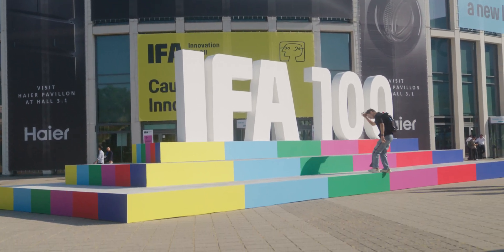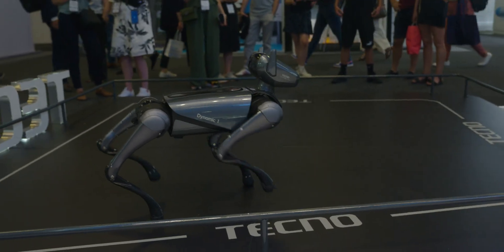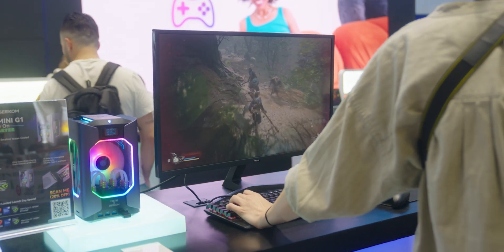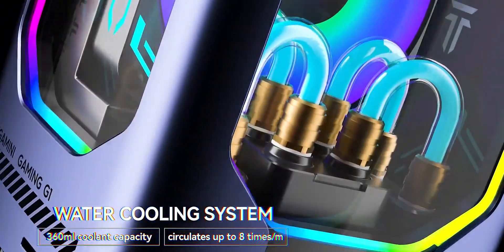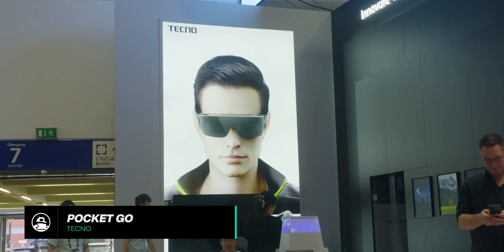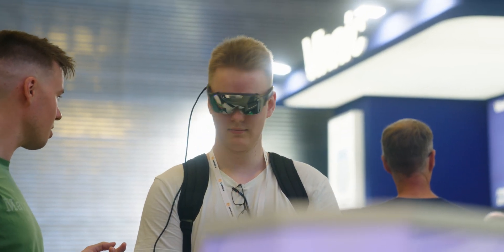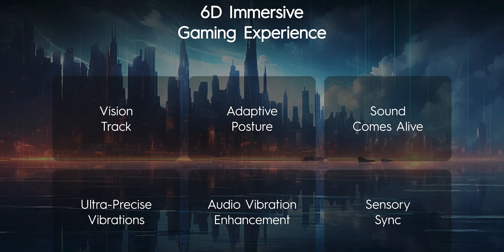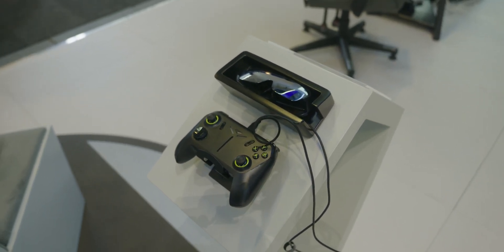Robotic Dogs, AR Glasses, Tiny Water Cooled PCs! | TECNO Booth Tour at IFA 2024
We stopped by TECNO's booth at IFA 2024 to see their latest AI-based IoT devices, including the Pocket Go AR Headset, Mega Mini Gaming G1 water-cooled mini PC, and the Dynamic 1 Robotic Dog.

0:00 TECNO at IFA 2024
0:21 Dynamic 1 Robotic Dog
1:18 Mega Mini Gaming G1
3:15 Pocket Go AR Headset